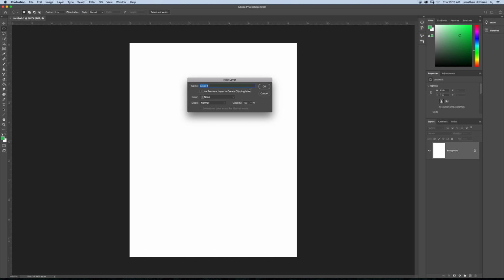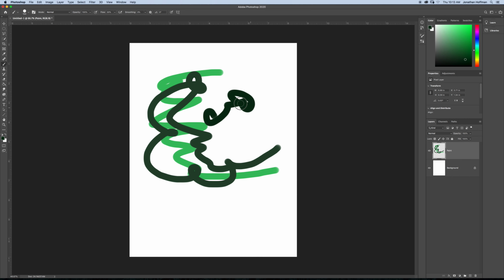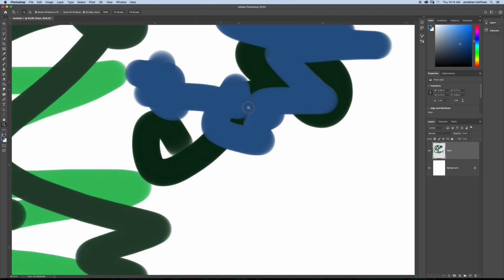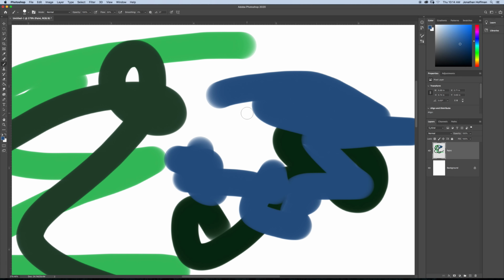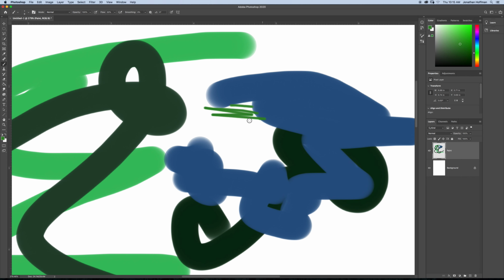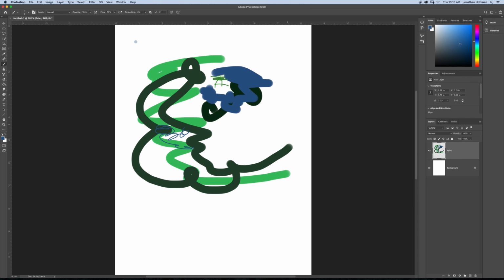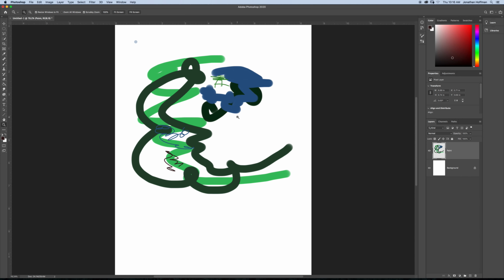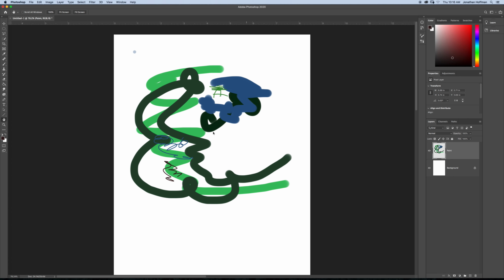Moving around in Photoshop